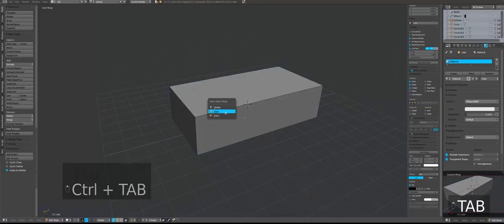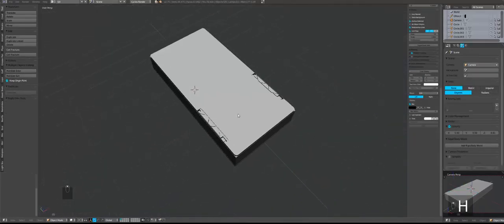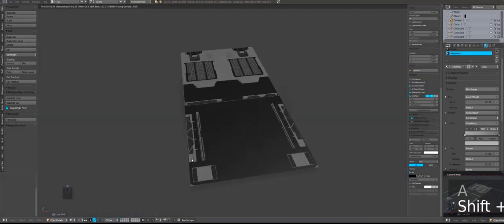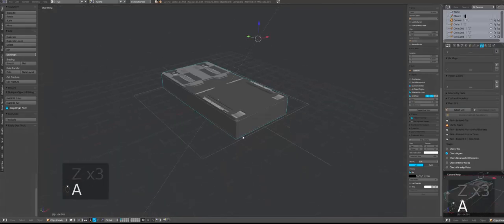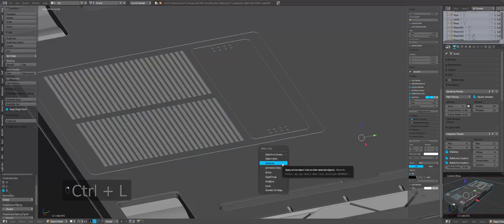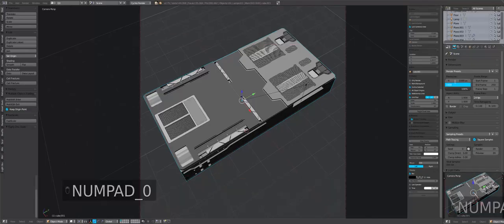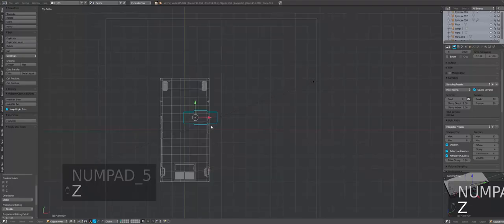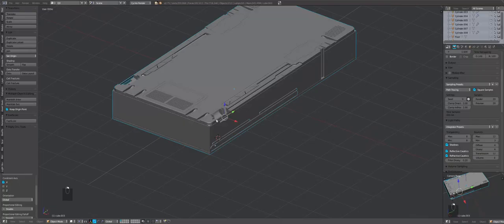B3d: Subtractive Mesh Kit - P2: Concepting Sci-Fi Floors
For more information on custom normals check my blog!

I am pleased to show off an idea for making a kitbash set of purely subtractive elements for the rapid prototyping of hard surface objects. In this video I demonstrate how I go about using them to make a series on sci-fi floors. I also am working on a guidebook about hard surface that for now is being leaked to patrons and select people however once complete I plan to release to the masses.

When it comes to cool shapes I use pinterest to catalog all the brilliant people I admire and wish to be more like.

Check out my patreon where you can get the source files and the subtractive kit as well as "Hard Times and Even Harder Surfaces: A Guide To Hard Surface With masterxeon1001"